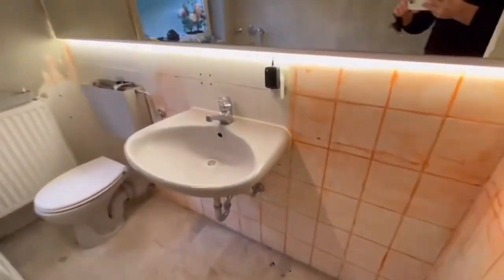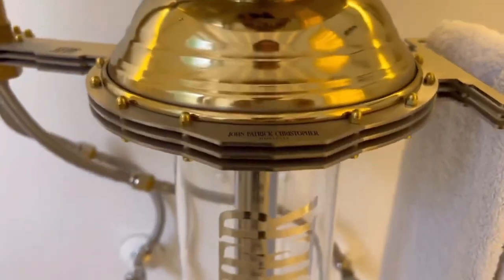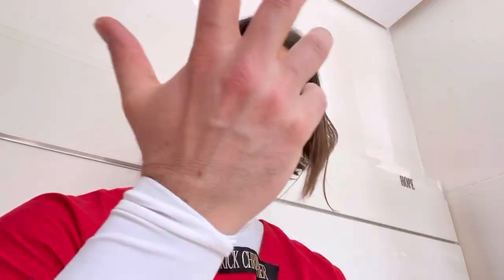Design Idea for your Bathroom: Champagne Bowl transforms into a bathroom sink !!! (bombshell design)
Design Idea: Champagne Bowl transformation into a Bathroom Sink. Designer JOHN PATRICK CHRISTOPHER gives you some inspiration.